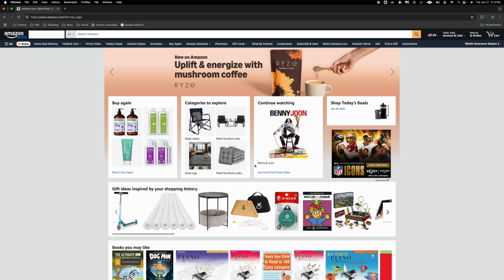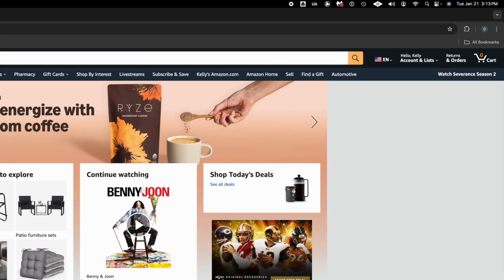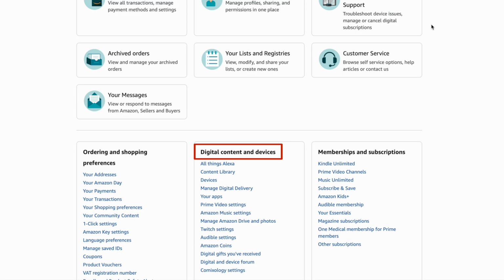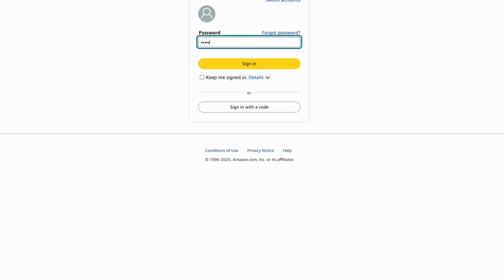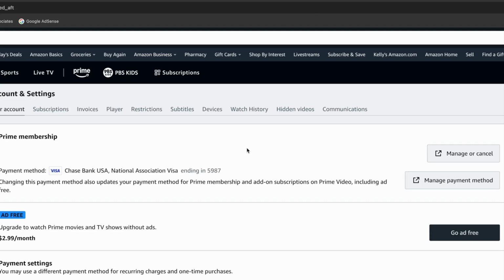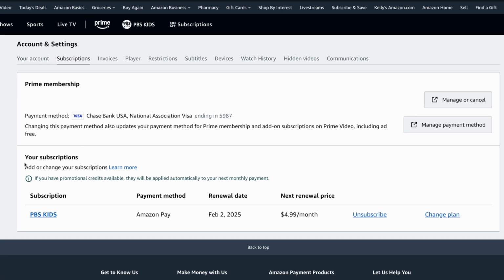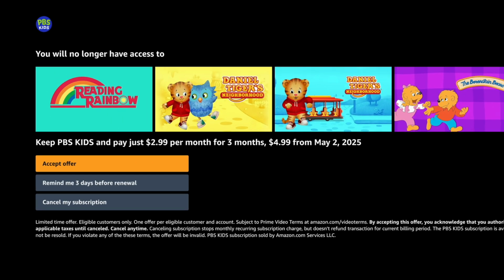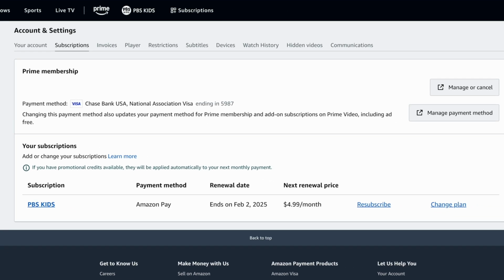How To Cancel Prime Video Add On Subscriptions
A short video detailing how to cancel add-on channel subscriptions on your Amazon Prime Video account.

MY COMPUTER SETUP:

2022 Mac Studio M1 Max

Samsung T7 External SSD (for video, audio and backup storage)

32" Philips 4k Monitor:

USB C Hub by Anker:

MY AUDIO GEAR:

Universal Audio Apollo Solo Thunderbolt 3 Interface:

Note: Some of the links in this description are affiliate links, which means I will earn a small commission (at no extra cost to you) if you make a qualifying purchase.